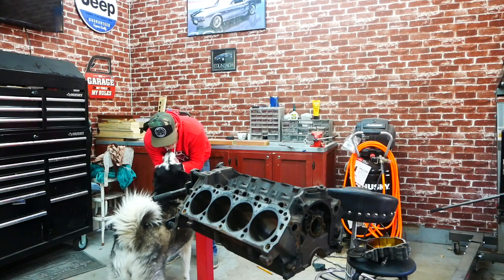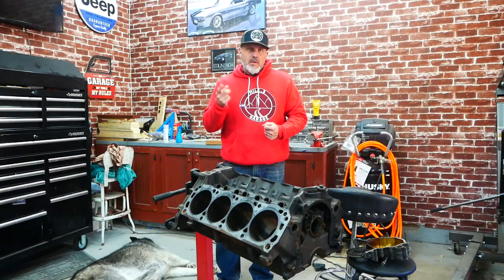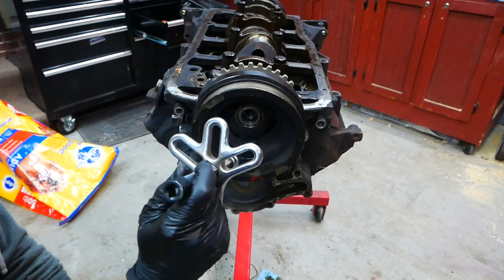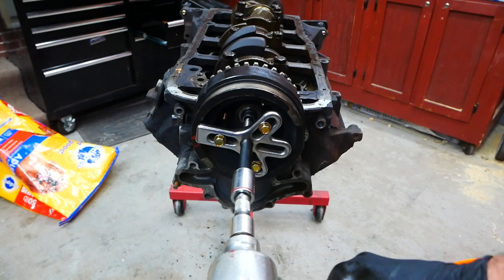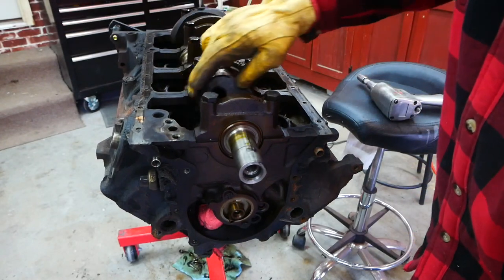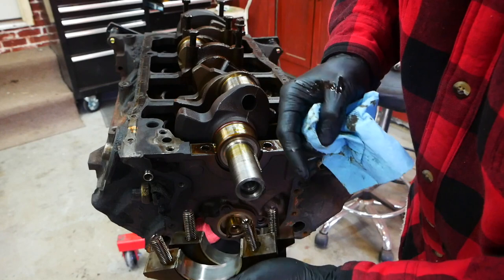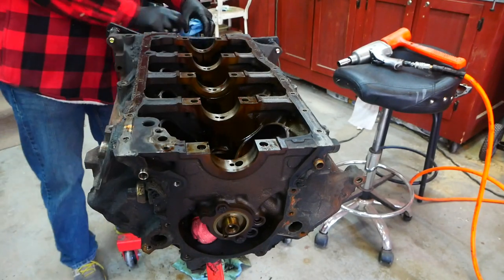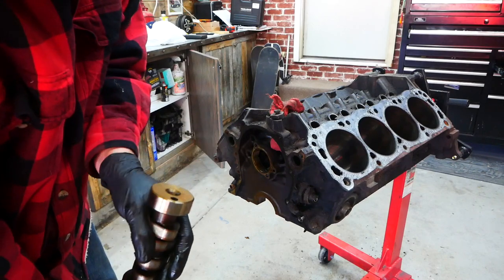Explorer 5.0 Engine Teardown PT. 2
Rebuilding our Ford Explorer 5.0 GT 40 engine for a rebuild.  Our Early Ford Bronco will get this motor transplant.  Cam, Crank, and Timing Chain all have to come out.

Official Ford Bronco Gear: